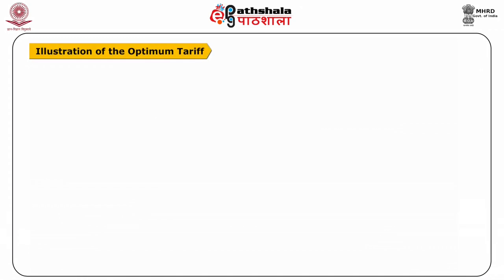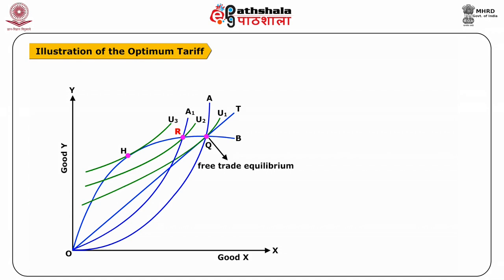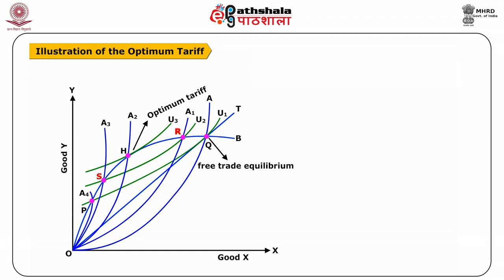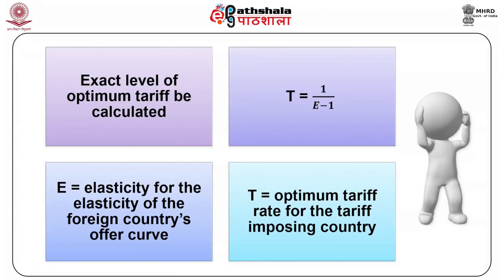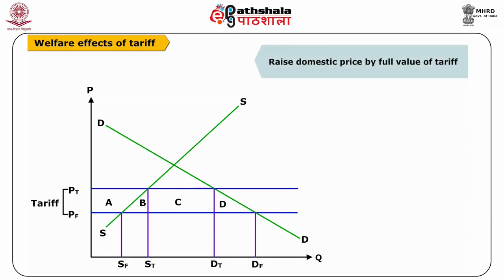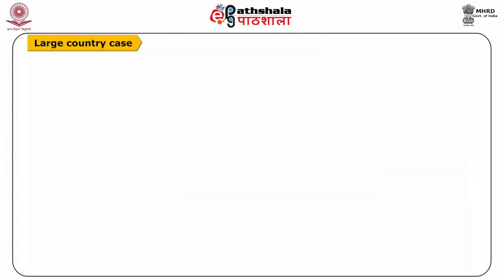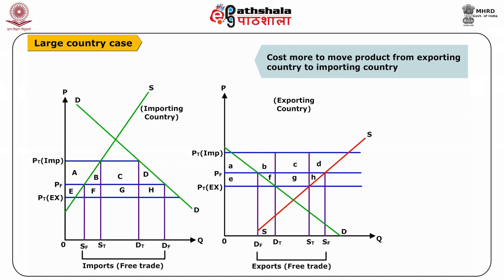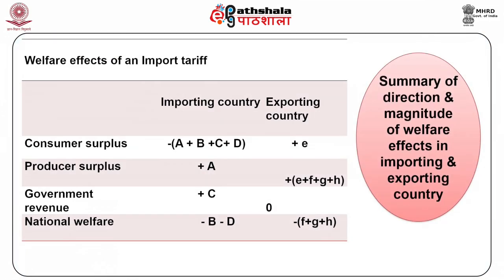Optimum Tariffs and Welfare Effects Of Tariff